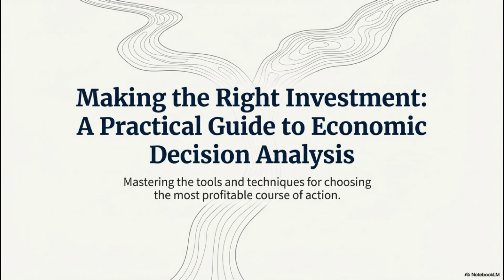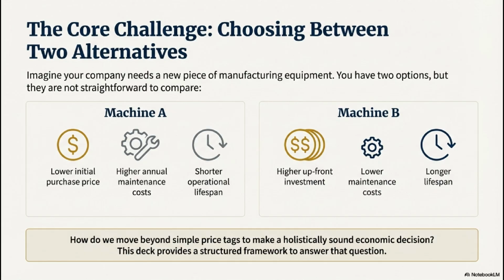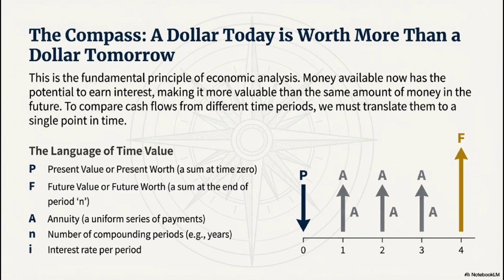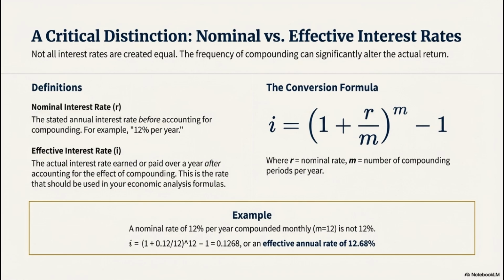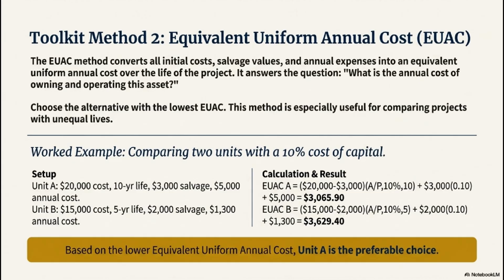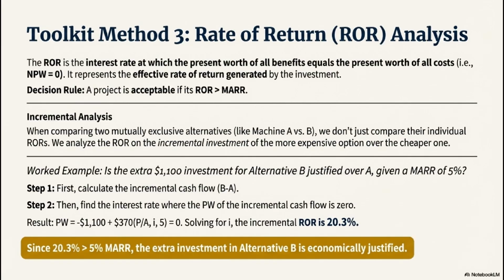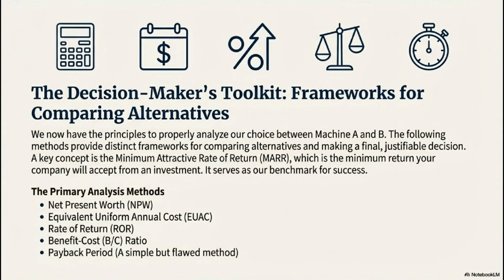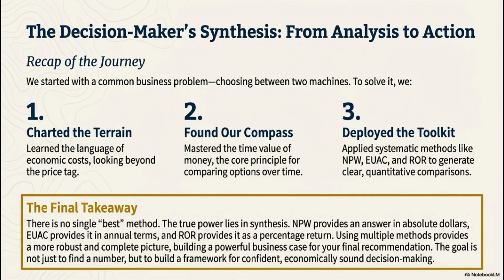AACE CCP Certification Class 03: Economic engineering, NPV, ROR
This is Class 03 in our comprehensive review series covering key topics for the AACE Certified Cost Professional (CCP) certification. Today we dive deep into Engineering Economics fundamentals—time value of money, present worth, annual cost, and rate of return analysis.

All exam content percentages, topic weights, and emphasis are based on our analysis of historical exams and candidate feedback, and represent relative importance within our teaching framework. Actual exam content distribution may vary. Always refer to the official AACE International CCP certification guide, body of knowledge, and current exam specifications for authoritative information.

🎯 What This Class Covers:
✅ Time Value of Money & Equivalence
✅ Depreciation and its impact on cash flow
✅ Net Present Worth (NPV) Analysis
✅ Equivalent Uniform Annual Cost (EUAC)
✅ Rate of Return (ROR) and Incremental Analysis
✅ Benefit-Cost Ratio
✅ Nominal vs. Effective Interest Rates

📚 Series Context – Our Complete Review Framework:
Based on our analysis of exam patterns, we’ve organized topics by relative emphasis:
1️⃣ EVM Concepts & Calculations (High Emphasis)
3️⃣ Engineering Economics (High Emphasis) – YOU ARE HERE
4️⃣ Project Management Fundamentals
5️⃣ Statistics for Cost Engineering
6️⃣ Contract Strategies
7️⃣ Breakeven Analysis
8️⃣ Materials Management
9️⃣ Data & Information Basics
🔟 Asset Management

🧮 Practice Included:

Compare two investment alternatives using NPW
Calculate EUAC for projects with unequal lives
Perform incremental ROR analysis
Evaluate projects using Benefit-Cost Ratio
Exam-style economics questions with step-by-step solutions

📢 Always verify information with official AACE International resources. This series is designed to complement, not replace, official study materials and preparation.